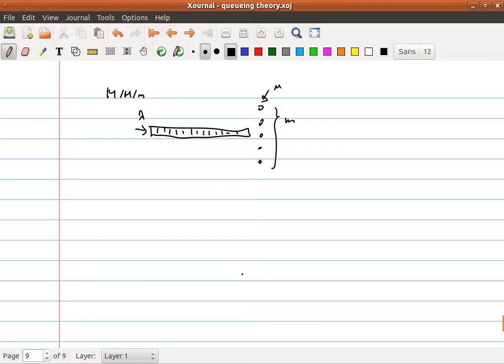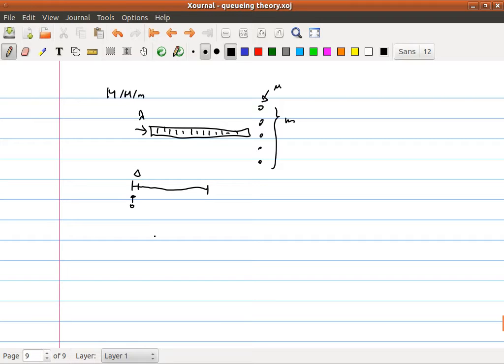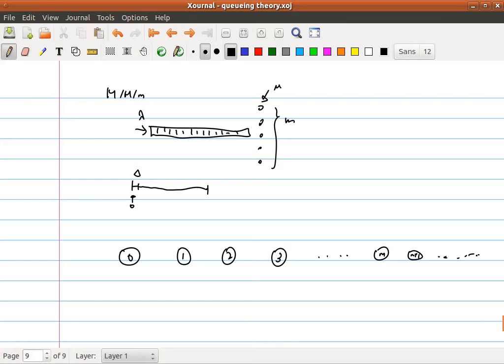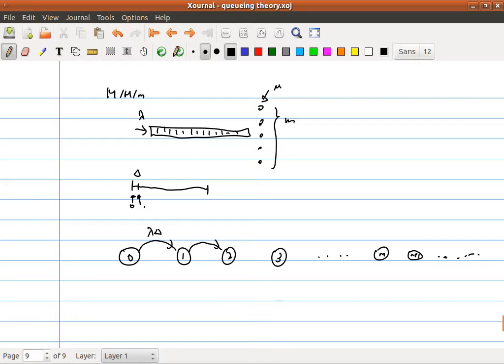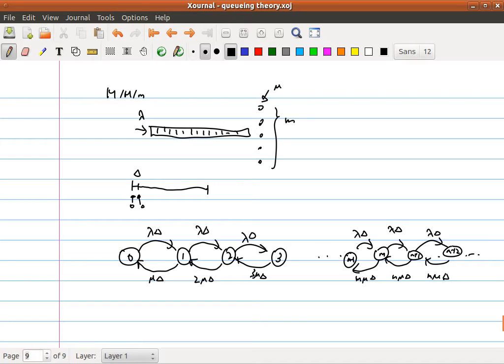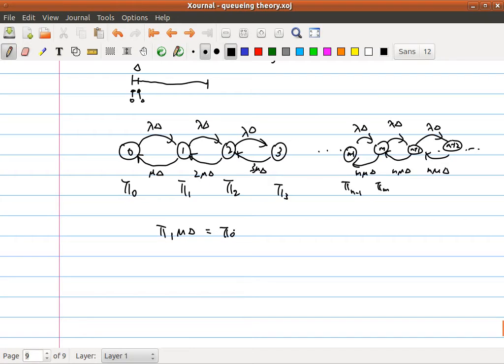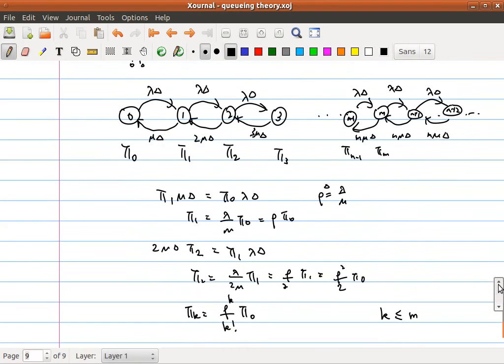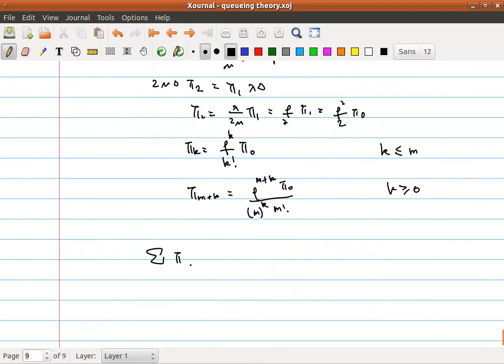Introduction to Queueing Theory-8. M/M/m Queueing Systems